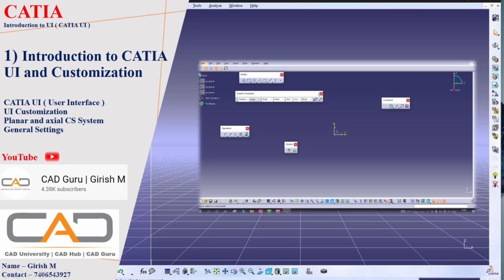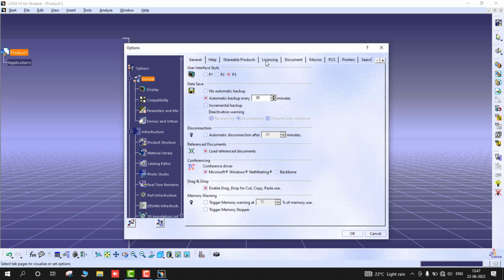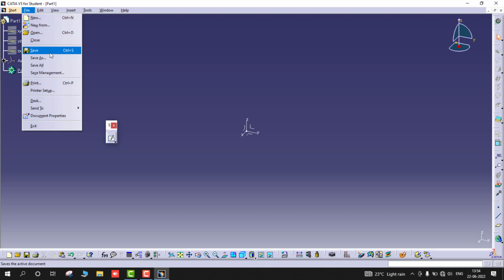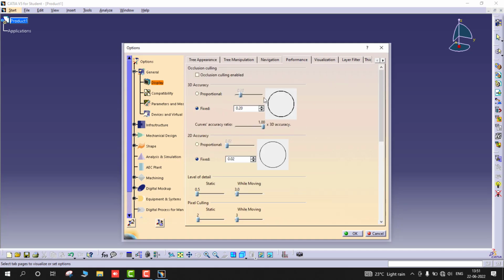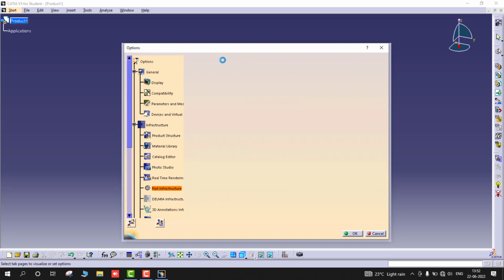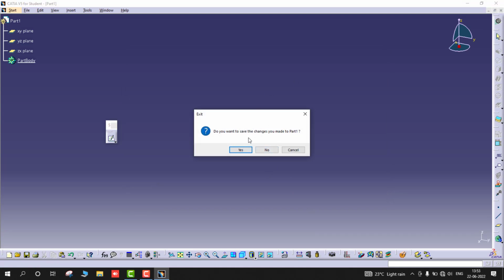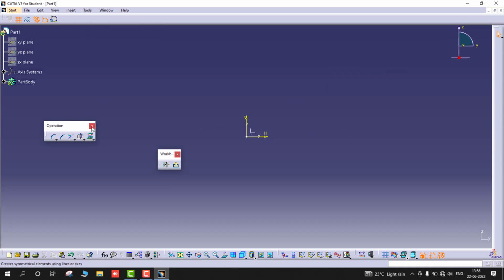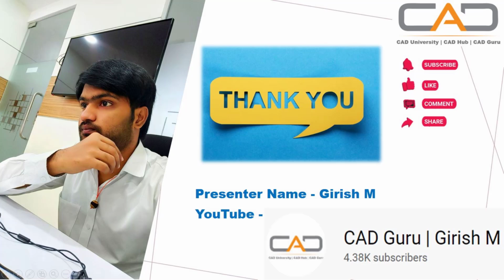1) Introduction to CATIA UI and Customization